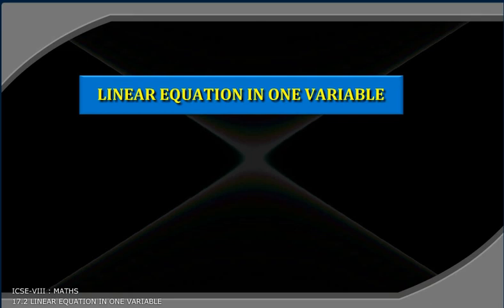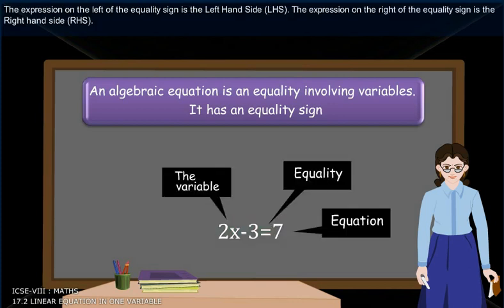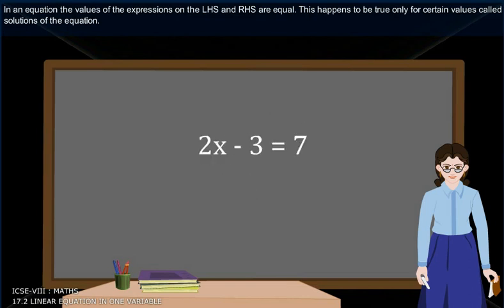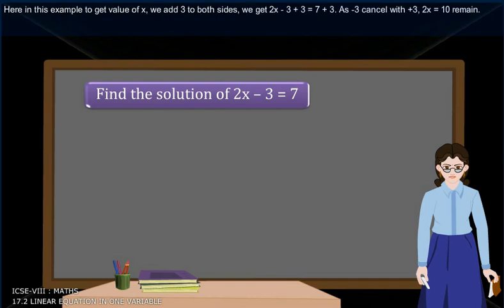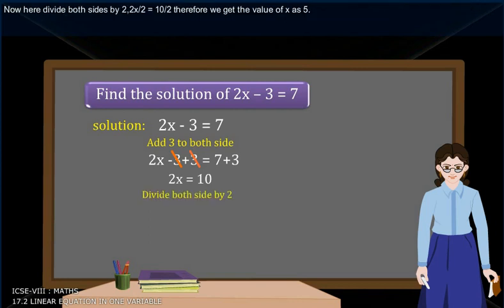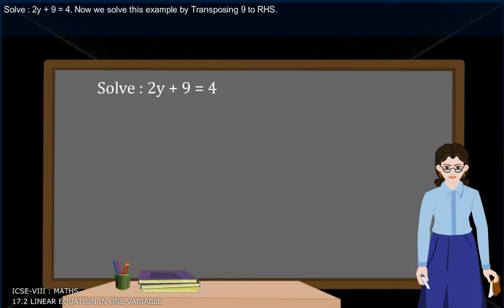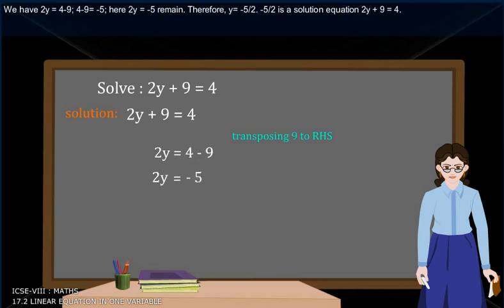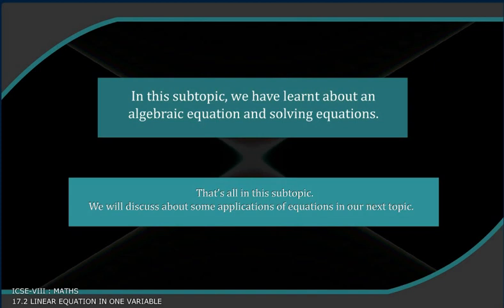LINEAR EQUATIONS 2